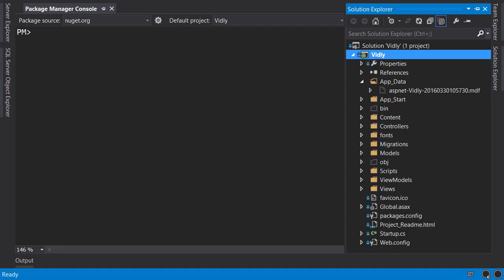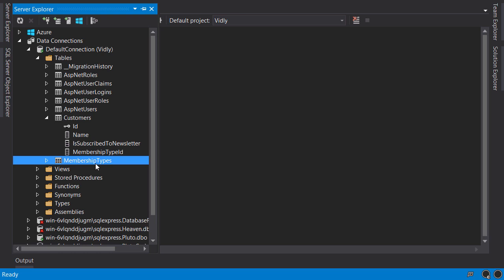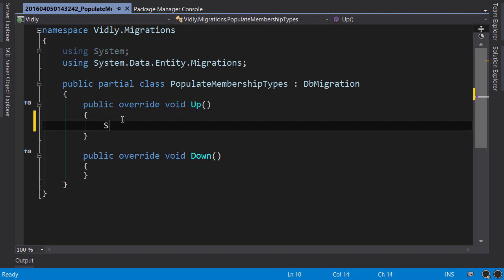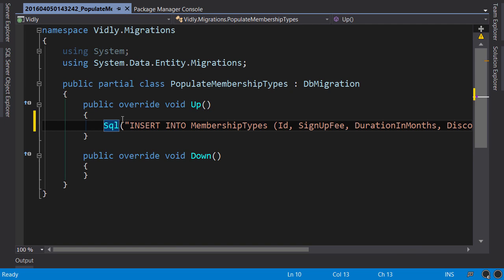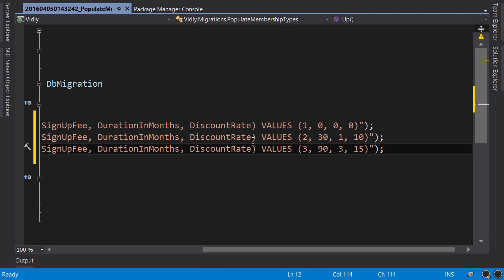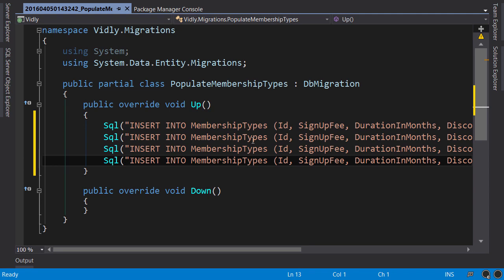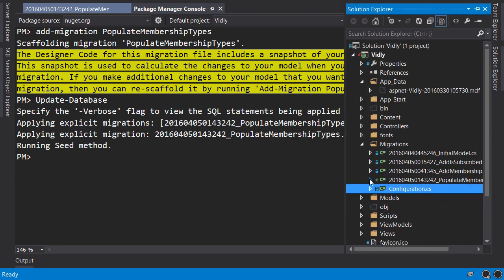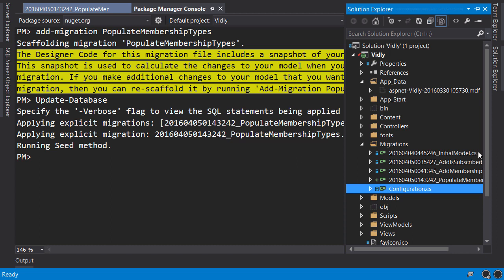027 Seeding the Database